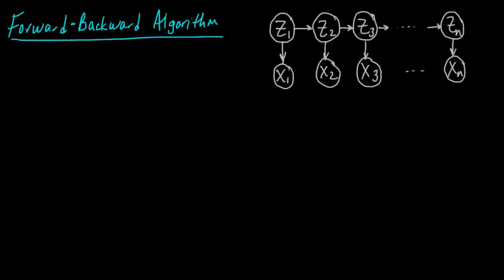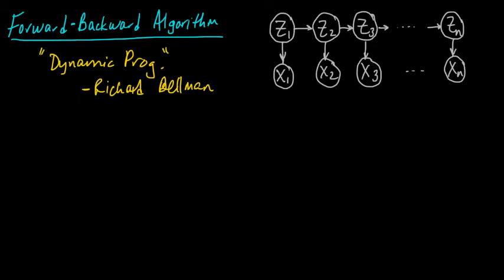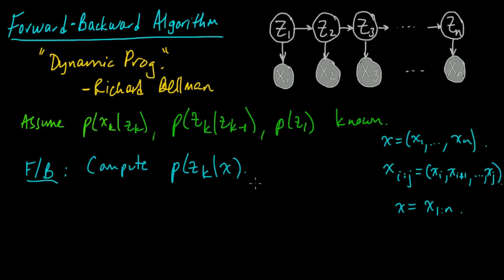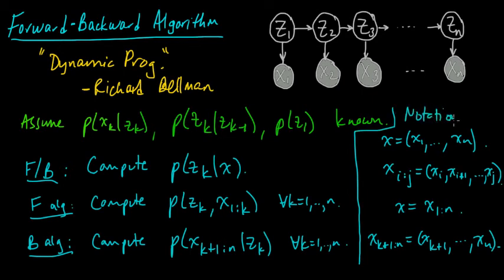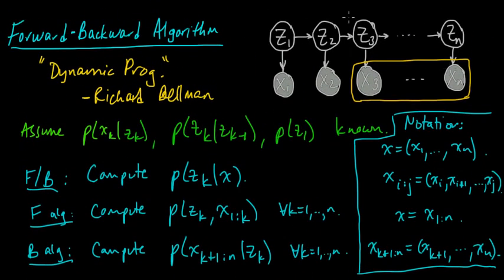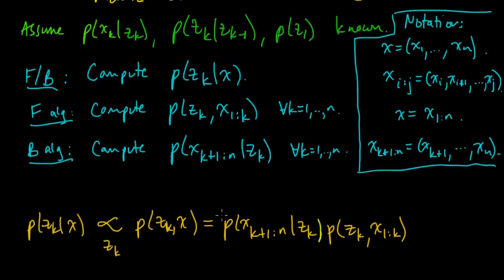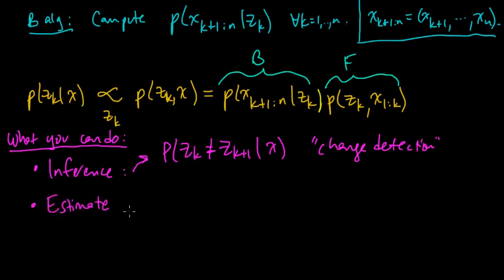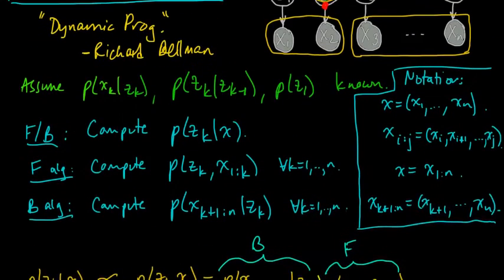(ML 14.6) Forward-Backward algorithm for HMMs-7zDARfKVm7s.mp4